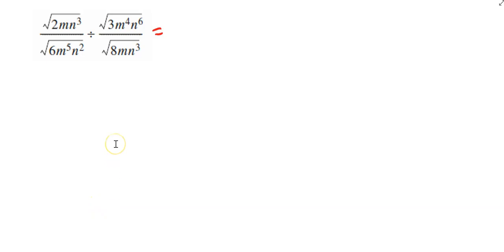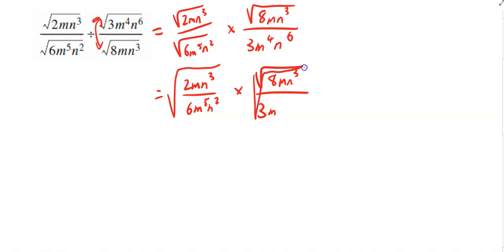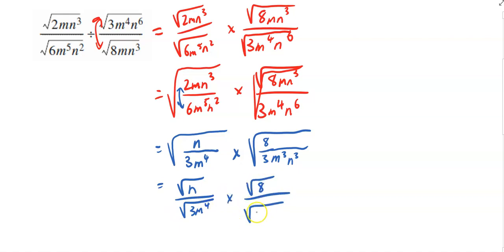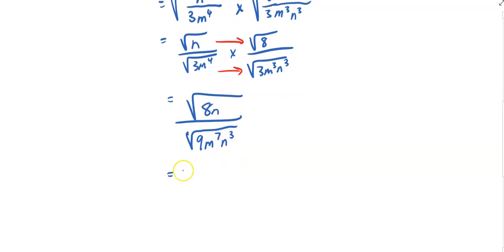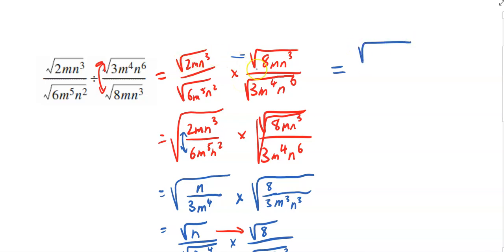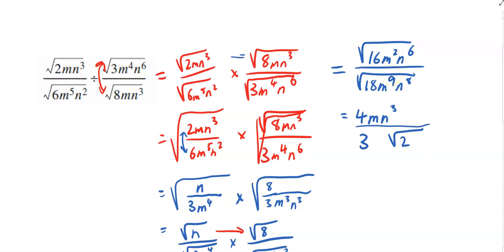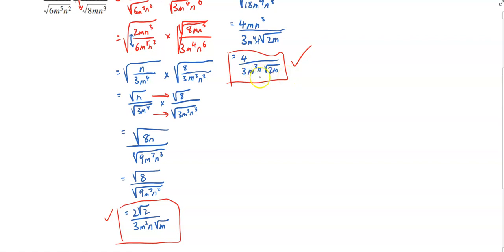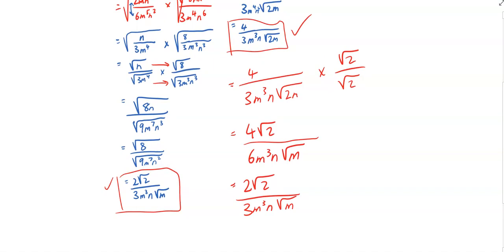Dividing surds multiple correct answers for the same question